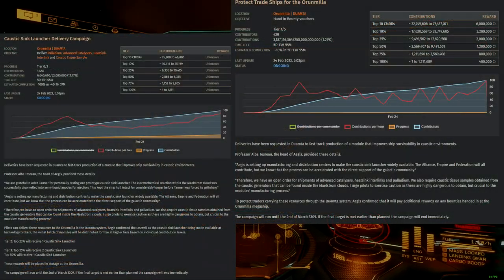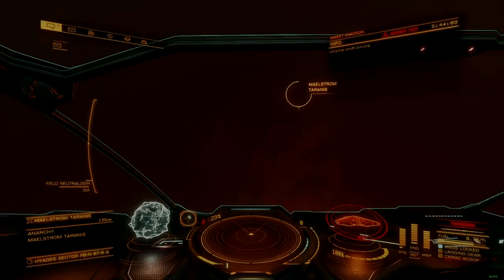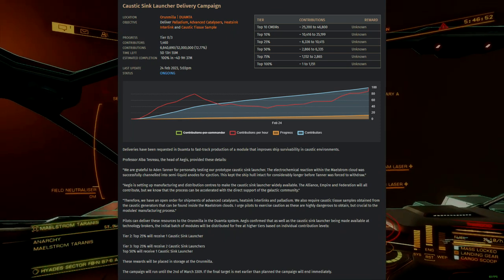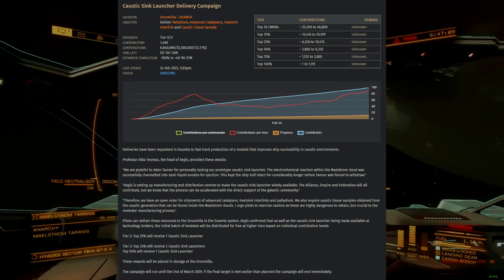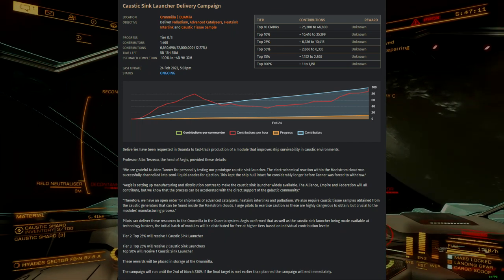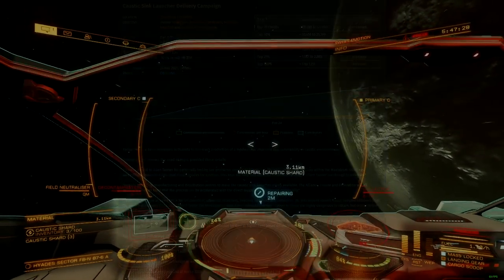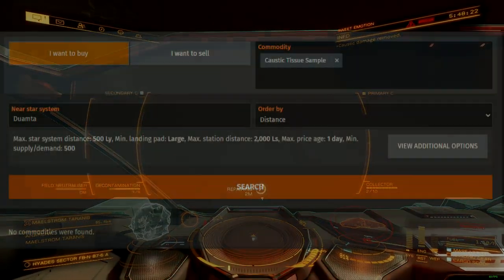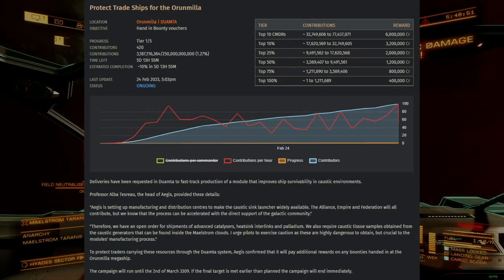Elite Dangerous | Community Goal Reward Overview | Feb 24th, 2023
An overview of the rewards on offer for this weeks community goal, including a brief review of the sink launchers attributes, known and unknown stats, as well as its potential implications for the AX meta.

Chapters:
0:00 Intro
0:23 Caustic Sink Details
1:39 AX Meta Effect
2:01 Known & Unknown
2:37 Commodity Goal Details
3:41 Completion Strategy
4:56 Bounty Goal Details
5:11 Conclusion